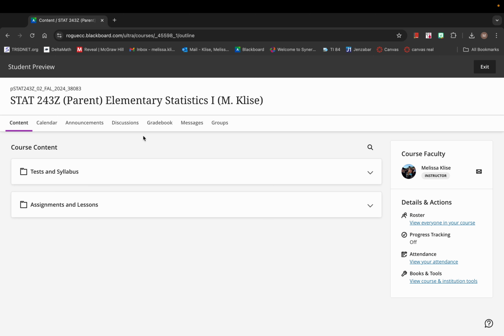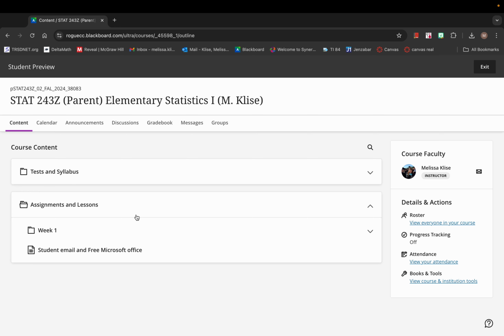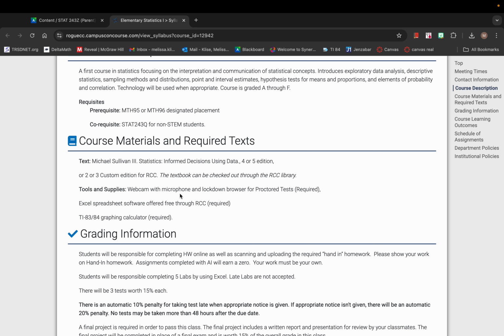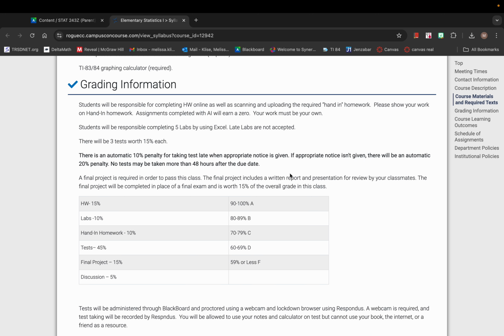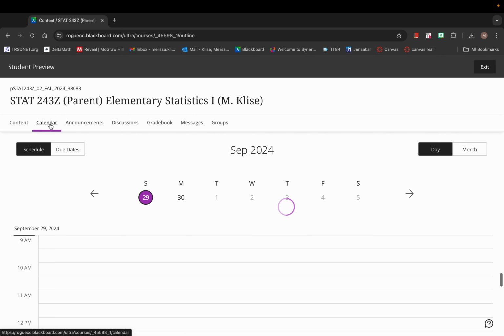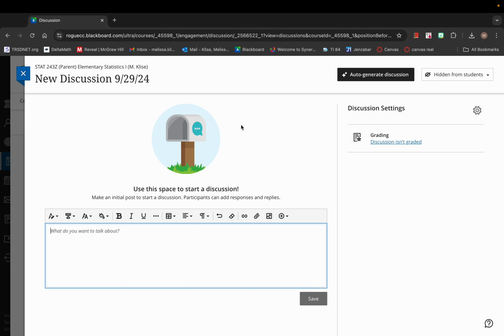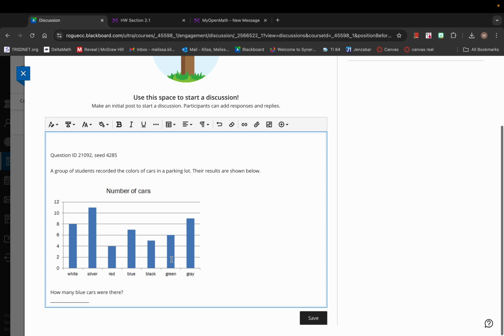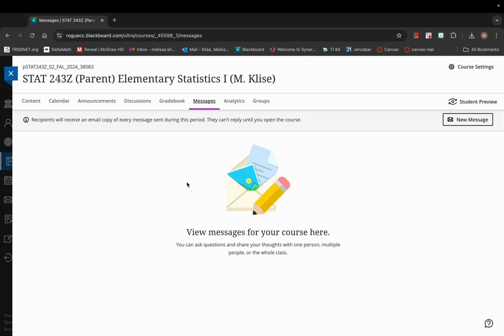STATS243Z Welcome Video